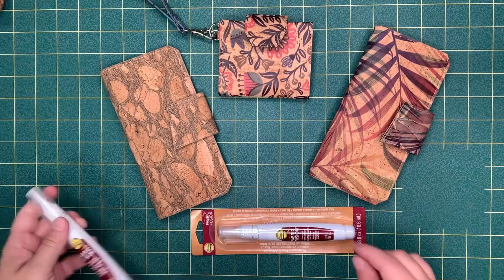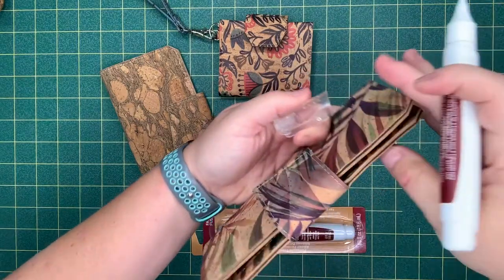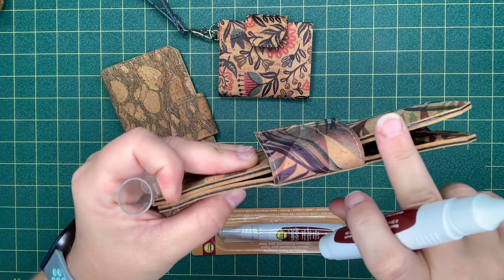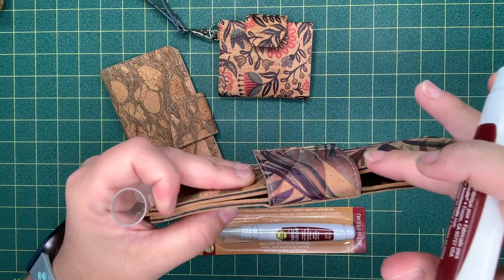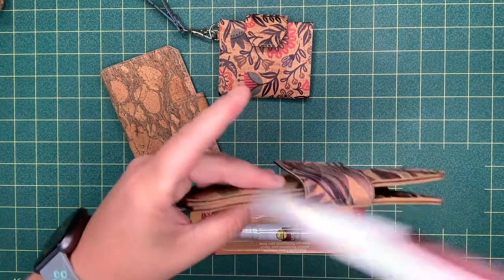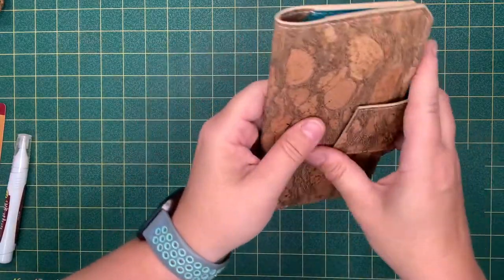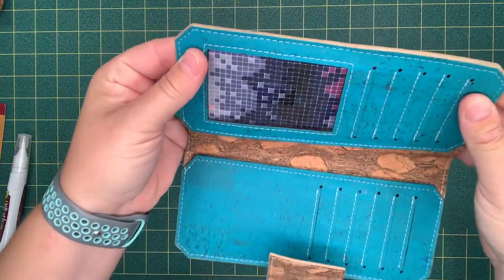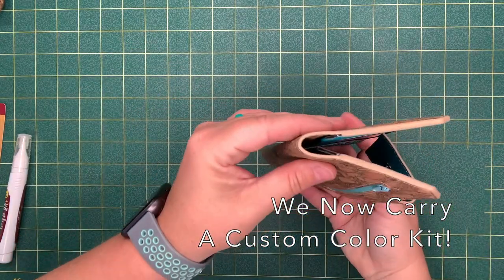Quick Concepts: Edge Finishing Techniques for Cork Fabric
Can you leave the edges of your cork fabric project raw? Michele walks you through 3 different ways to finish the edges of your next project using cork fabric.